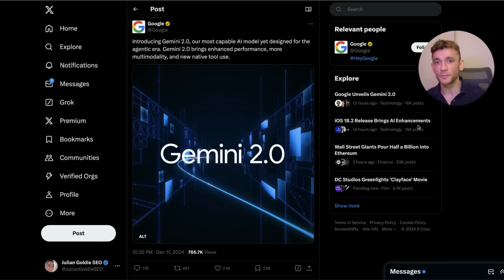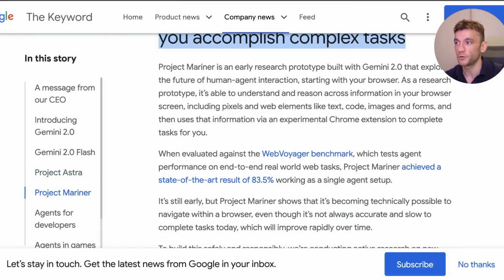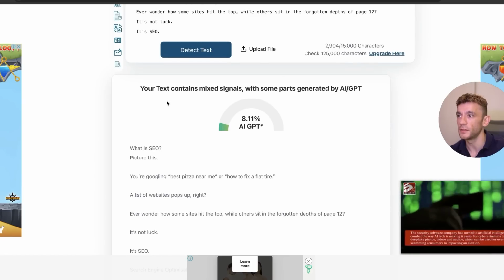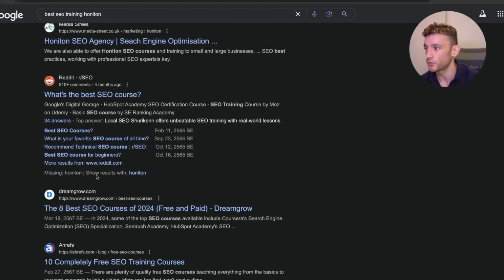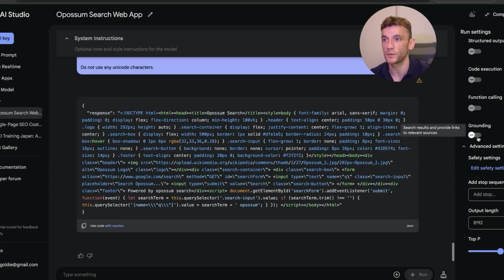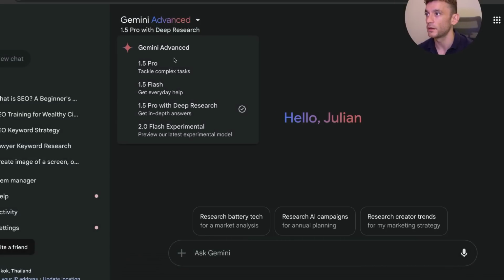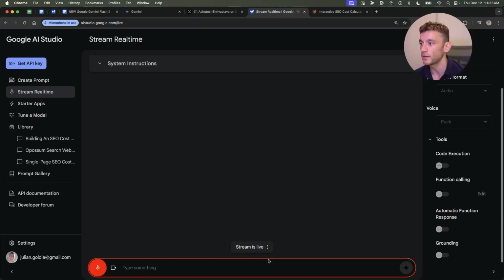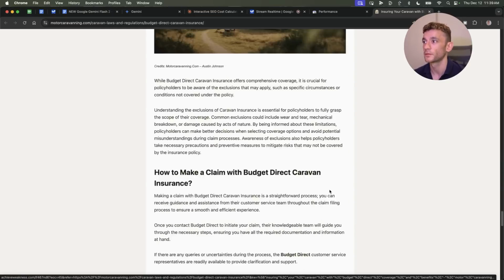NEW Google Gemini Flash 2.0 Update is INSANE (FREE!) 🤯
Gemini 2.0 Flash: Google's Latest AI Update Unveiled!

In this video, we delve into Google's groundbreaking release, Gemini 2.0 Flash. Available for free, this update introduces advanced features like multi-modality, native tool use, and AI agents, drastically enhancing workflows. We'll explore its capabilities, including text-to-speech, image creation, and video functionalities, alongside tools like Project Astra and Project Marina. With live demos and custom-built prompts, we test Gemini's performance against competitors like ChatGPT and Claude. We also navigate the limitations and potential of Gemini's latest features, from SEO tasks to real-time code execution. Plus, get access to free SEO tools and courses tailored to maximize Gemini's potential.

00:00 Exciting Release: Google Gemini 2.0 Flash
00:30 Key Features and Improvements
02:20 Project Astra and Project Marina
03:24 Introducing Jules and Genie
04:00 Hands-On with Gemini 2.0 Flash
05:08 Testing AI Detection and Content Quality
06:06 SEO Capabilities and Limitations
10:12 Exploring AI Studio and API Integration
14:18 Advanced Features and Real-Time Streaming
21:09 Conclusion and Free Resources